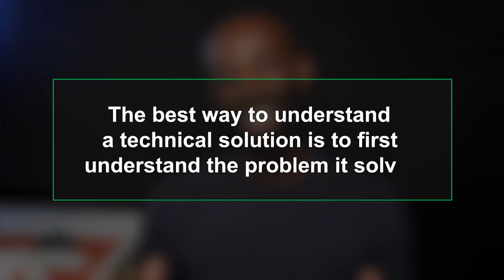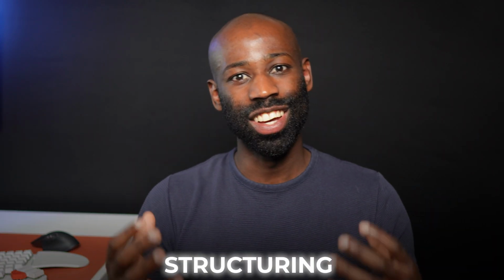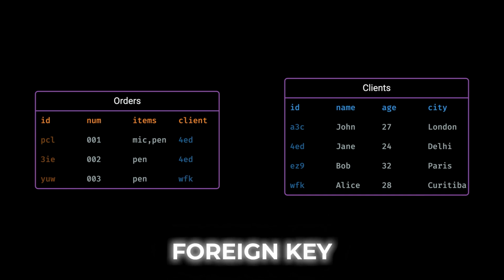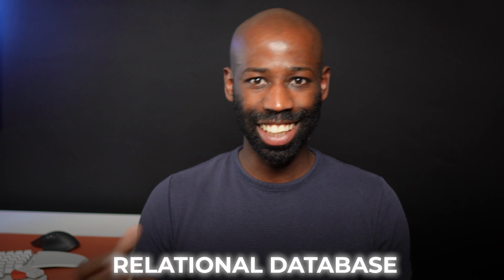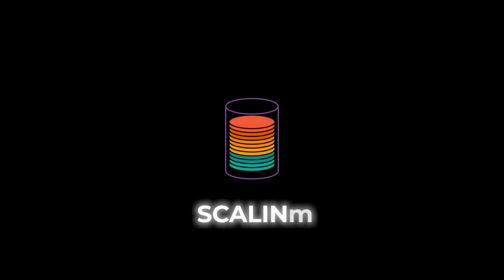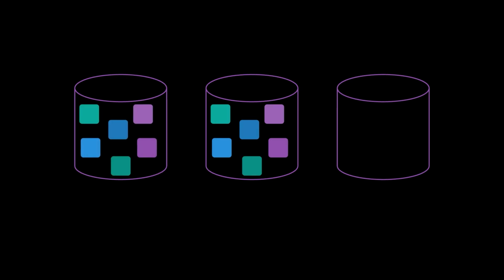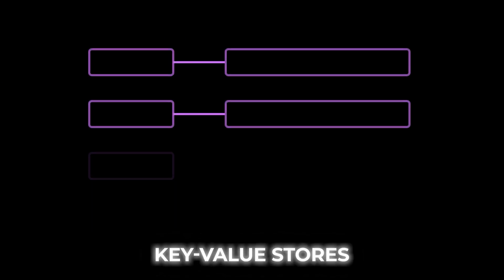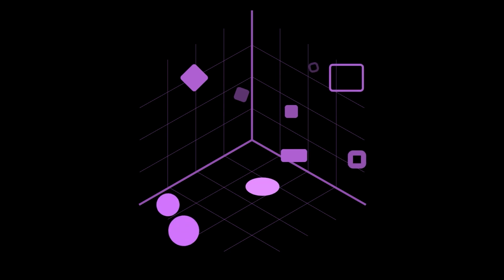All Databases Fundamentals in 7 Minutes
Learn all the core concepts of Databases. This super short course will help you work and choose the right database.

0:00 The Big Problem Solved by DB
1:00 The Power of Organisation
2:55 Accessing Data
3:33 Avoiding Bad Data
4:50 Scaling
6:00 Types of Databases